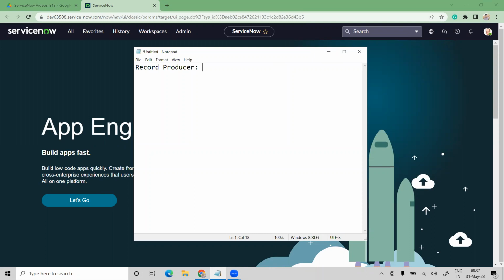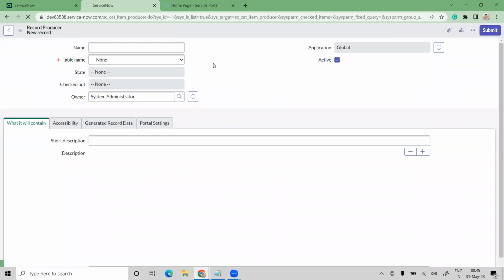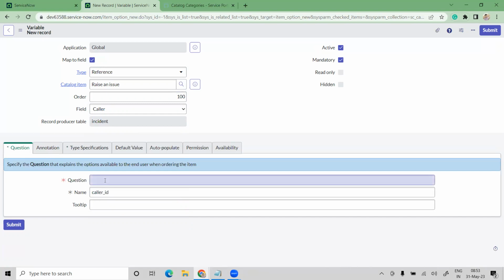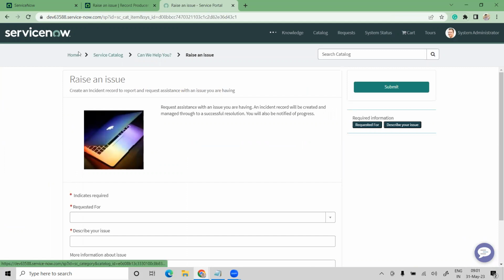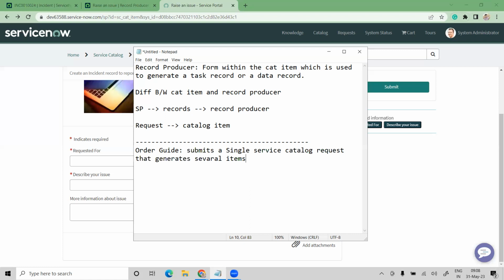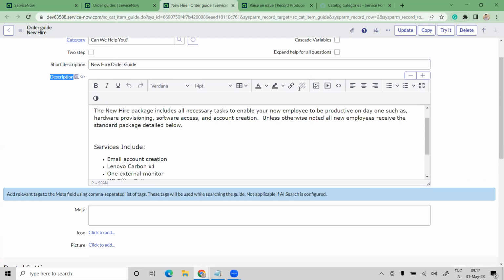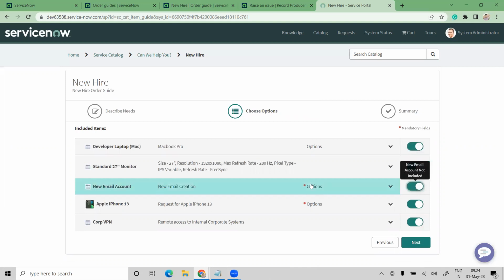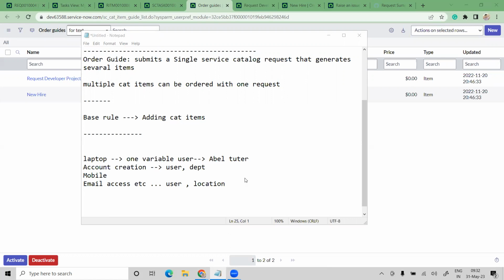Snow 22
Record Producer & Order Guide B13